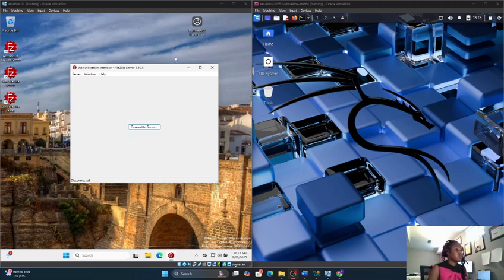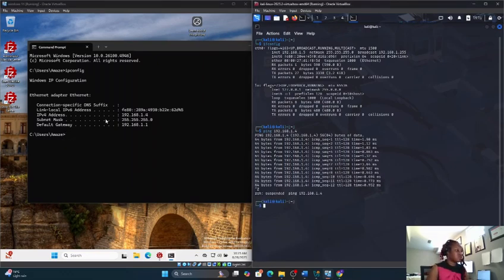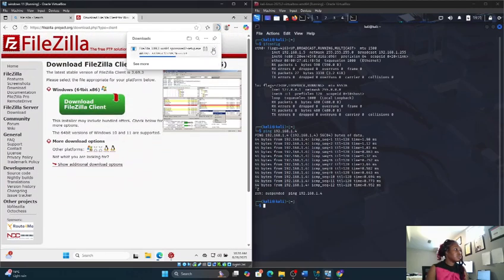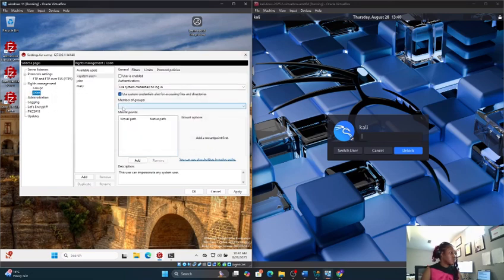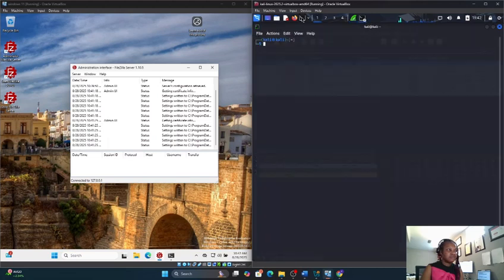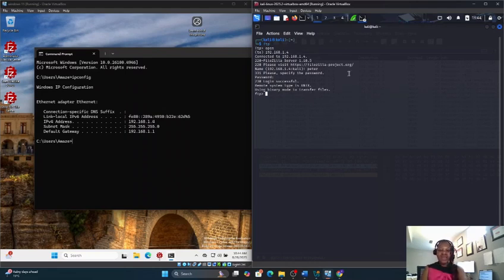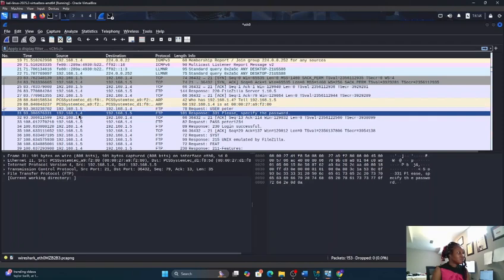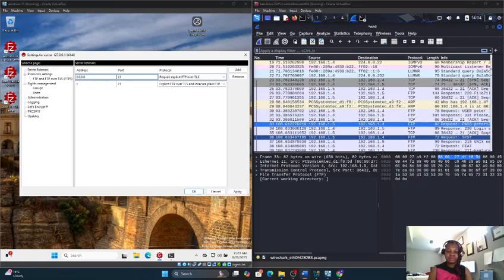Analyze Cleartext Logins with Wireshark (FTP/HTTP)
💡 In this video, we walk you through how to capture and analyze login traffic from unencrypted protocols like FTP and HTTP in a controlled lab environment. Learn how attackers might sniff sensitive data, and how to use tools like Wireshark to inspect raw credentials and session data.